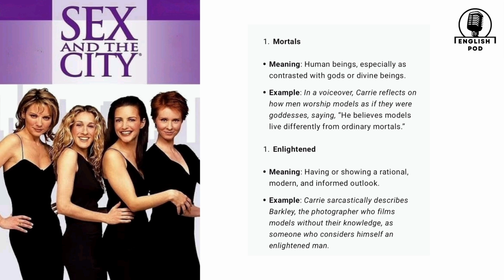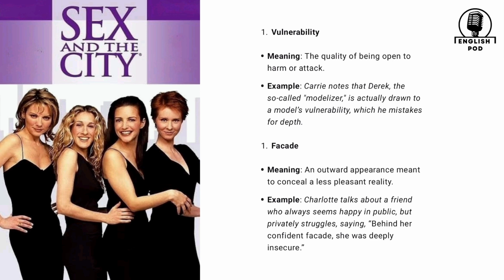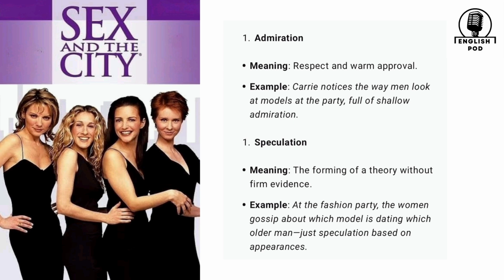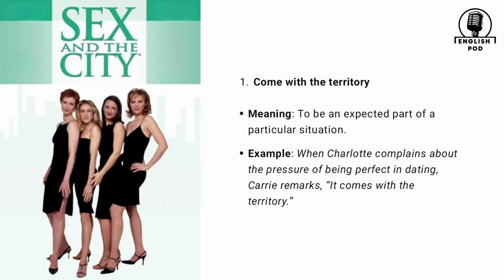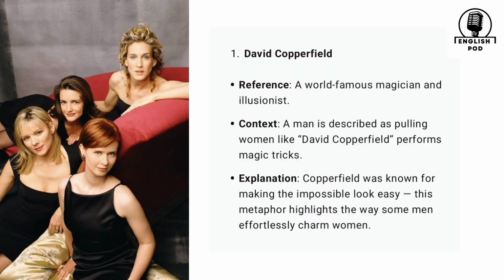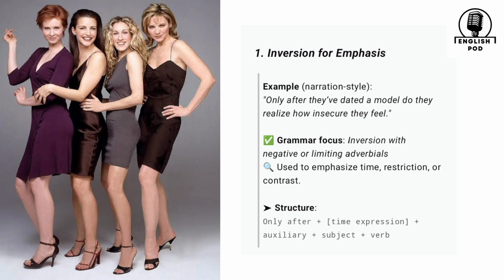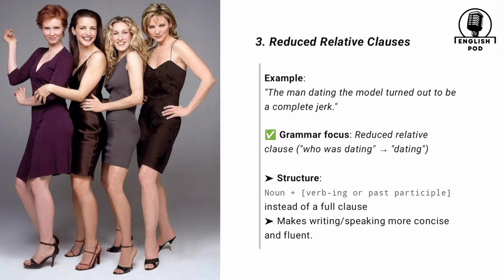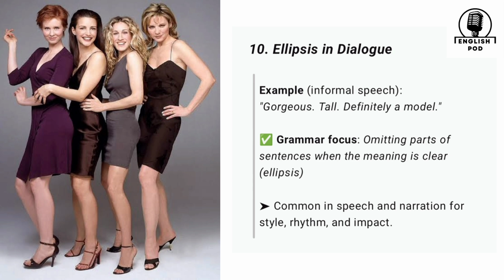Learn English | S1 E2 S*x and the City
Hey everyone! Welcome to English Pod, where we make learning English fun with S*x and the City!

In this series, I’ll break down key words, slang, idioms, and cultural references from each episode to help you improve your English naturally. Watch before or after the episode to boost your understanding!